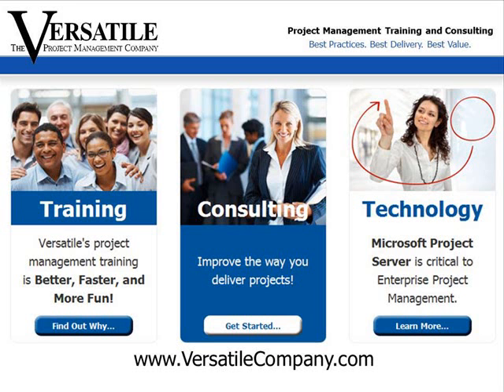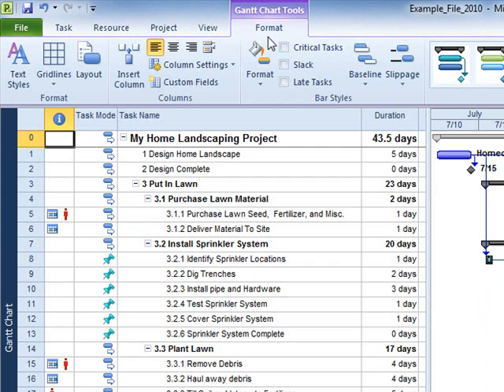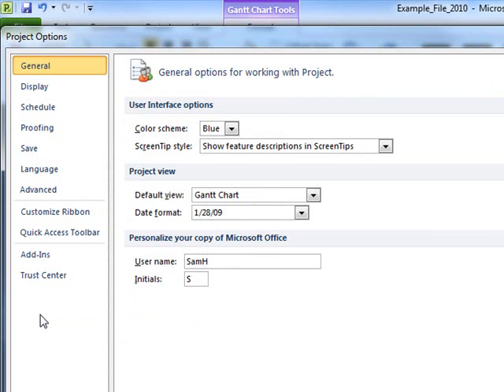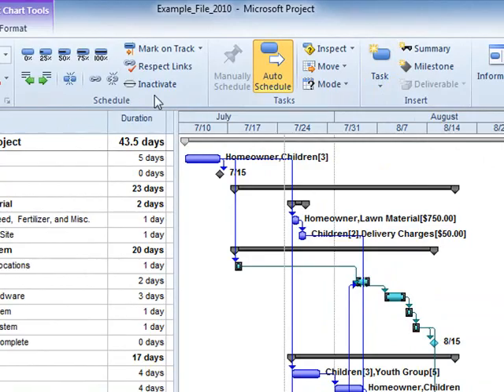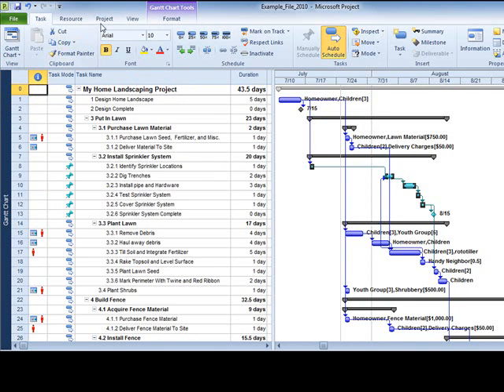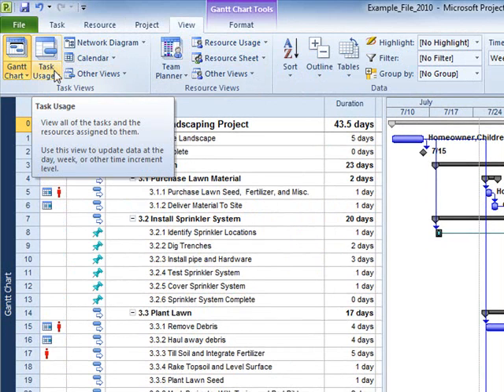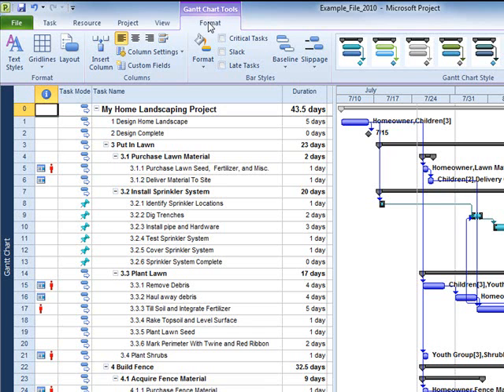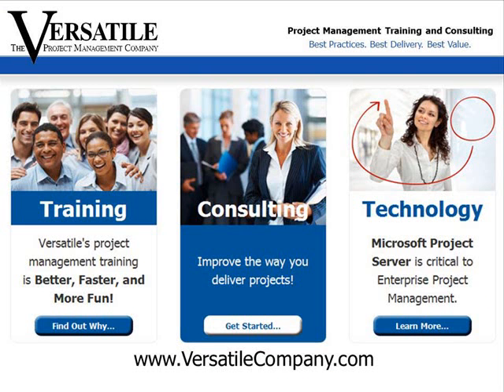Navigating Using the Ribbon - MS Project 2010 Tutorial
The Versatile Company's Sam Huffman explains a key feature of Microsoft Project 2010.